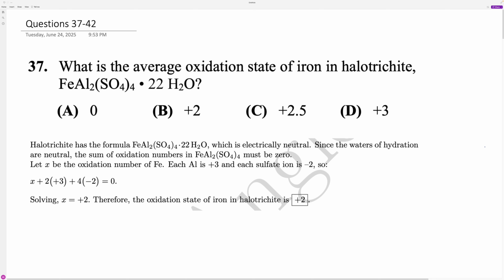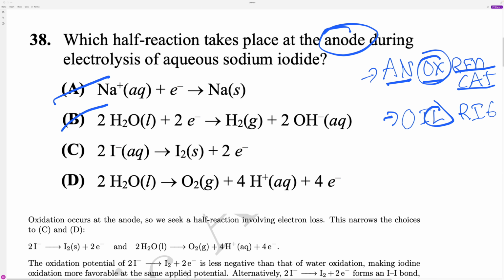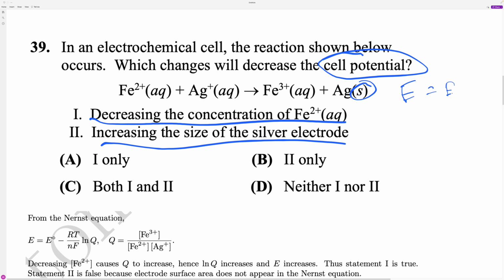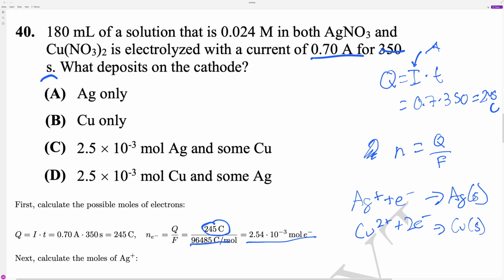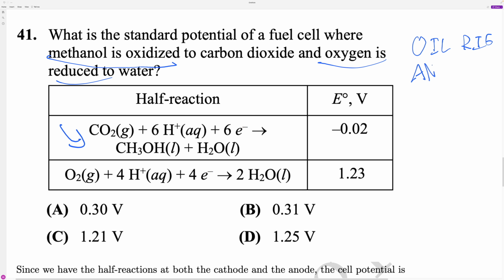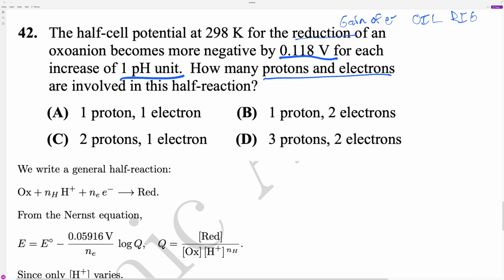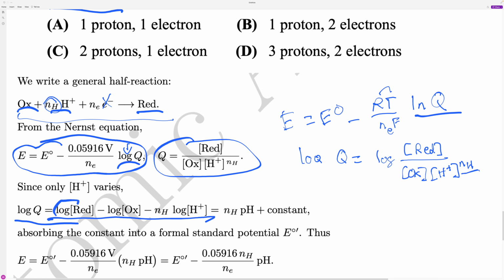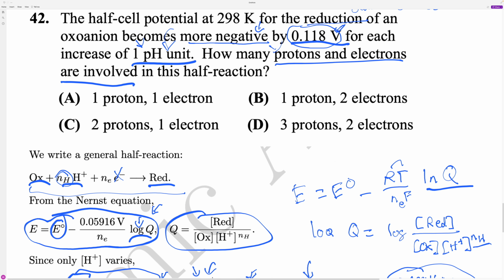Questions 37-42 USNCO 2025 Local Exam Solutions (Oxidation-Reduction)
chemistry olympiad 2025

0:00 Intro
0:13 Question 37
2:06 Question 38
5:38 Question 39
7:54 Question 40
12:18 Question 41
15:00 Question 42

The solutions in this video have been watermarked to ensure protection of my work.